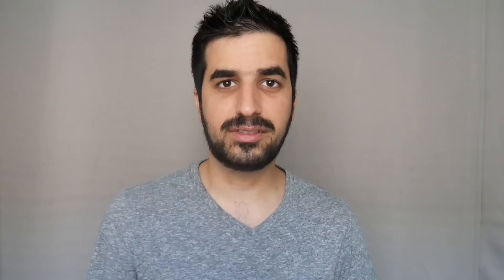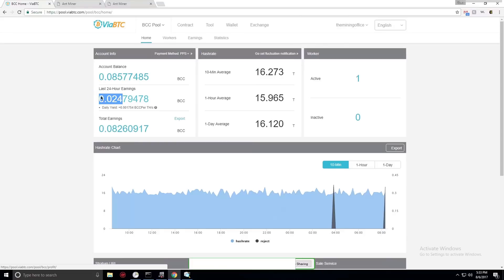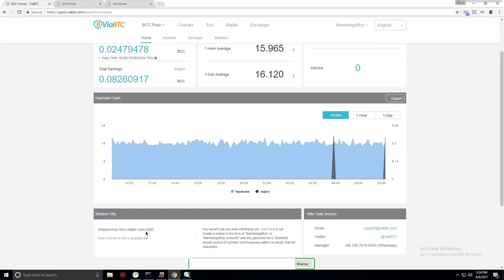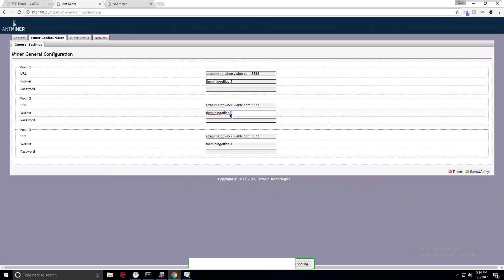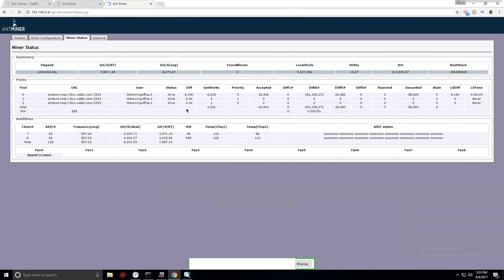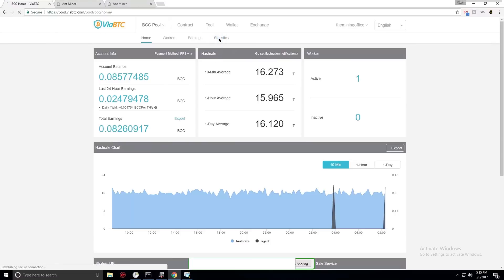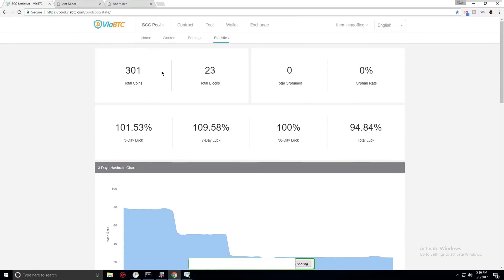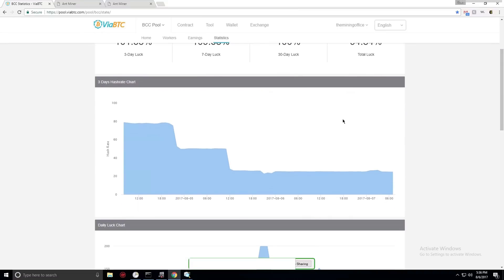How Much can you make mining Bitcoin Cash AKA BCC with current bitcoin miners guide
This video will briefly explain what Bitcoin Cash is and how to mine it using current Bitcoin miners.